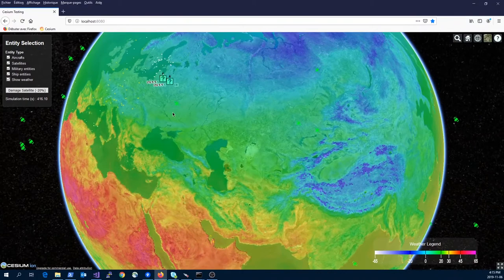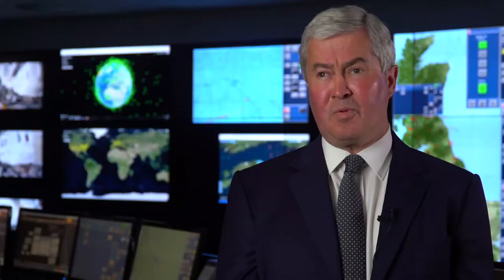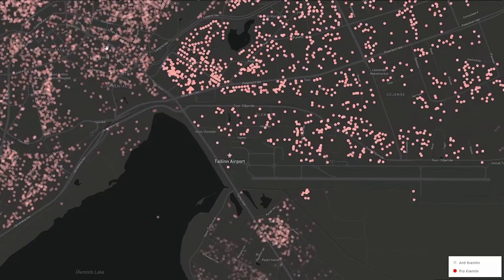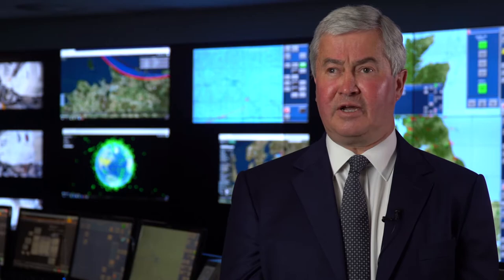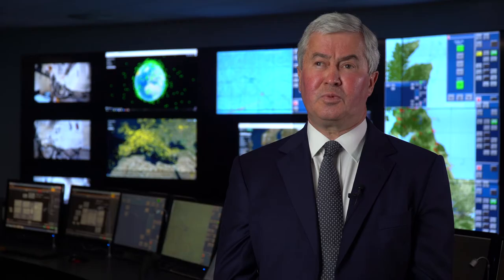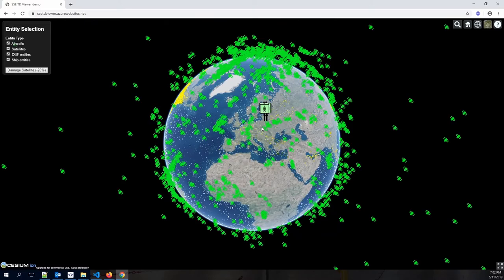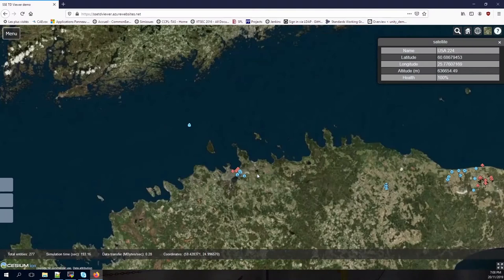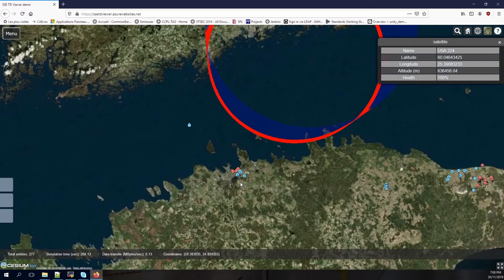Single Synthetic Environment (SSE)